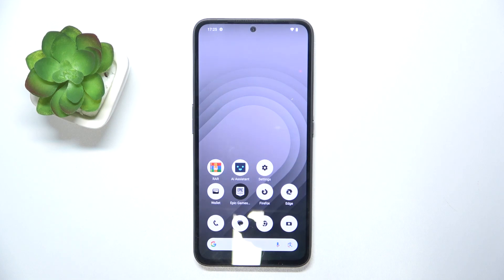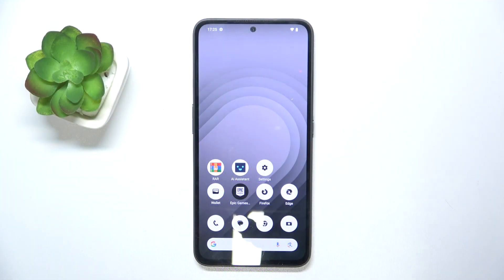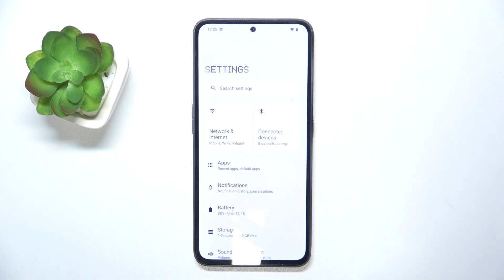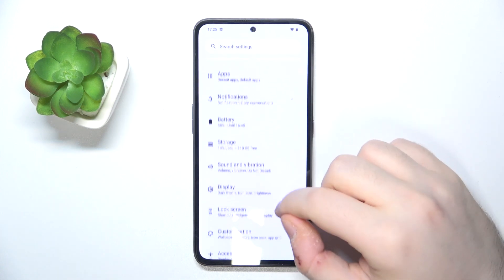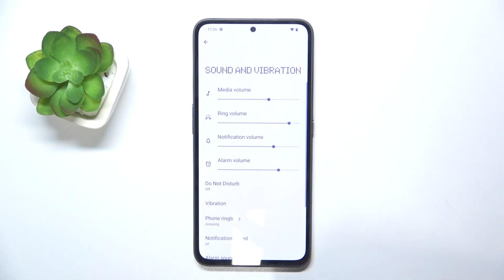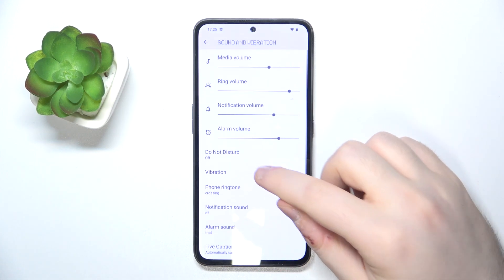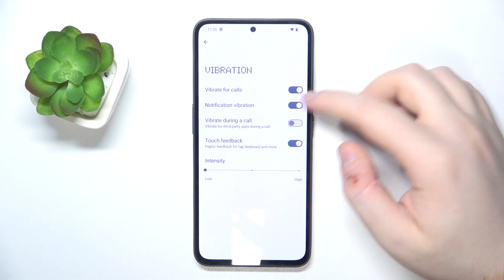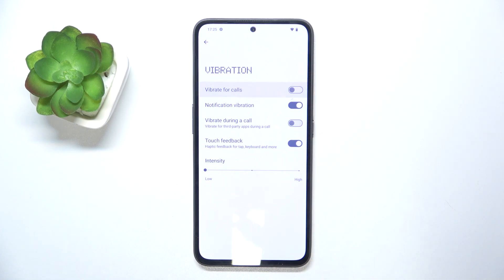How to Turn On Vibration For Incoming Calls on NOTHING CMF Phone 1 – Vibration Mode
Find out more info about NOTHING CMF Phone 1:
Discover how to toggle call vibrations on your NOTHING CMF Phone 1 with ease! Our latest video tutorial will guide you through enabling or disabling call vibrations in just a few simple steps. Whether you want to feel every call or prefer a silent notification, we’ll show you how to customize your vibration settings to fit your preferences.

How to turn on Vibration for Incoming Calls on NOTHING CMF Phone 1? How to disable Vibration For Calls on NOTHING CMF Phone 1? How to manage Vibration Additional Settings on NOTHING CMF Phone 1? How to activate Vibration When Calls on NOTHING CMF Phone 1? How to disable Vibration Duing Calls on KLUCZ NOTHING CMF Phone 1